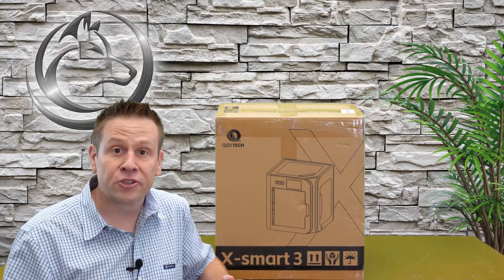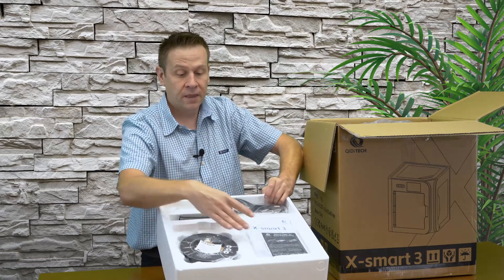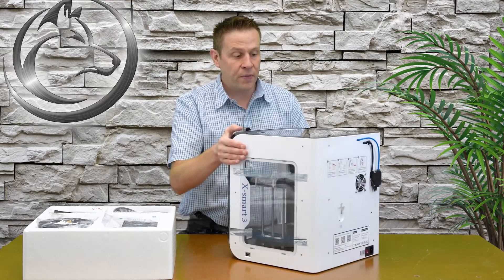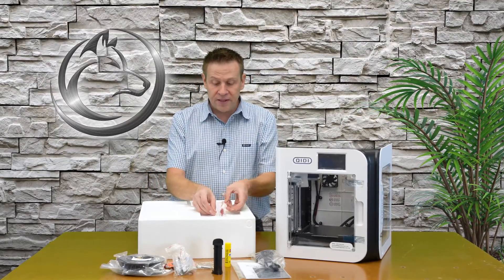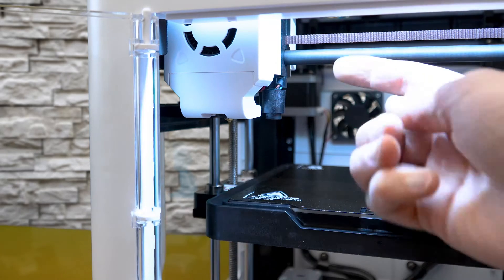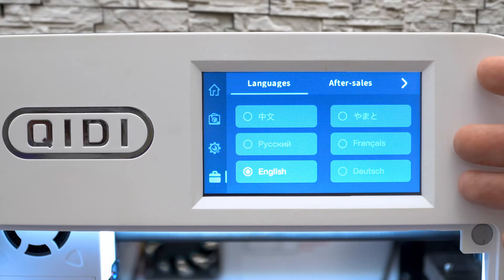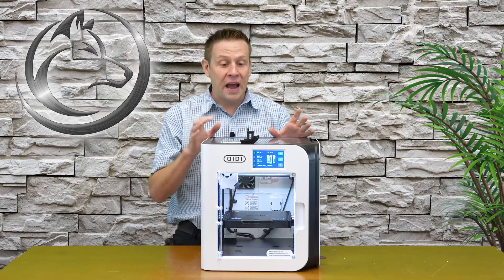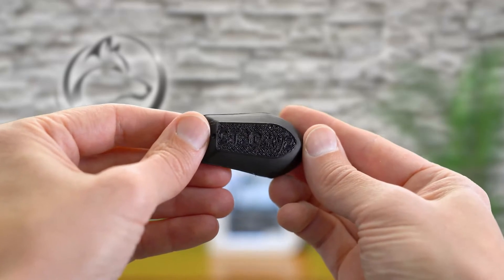QIDI Tech XSmart 3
It's the QIDI Tech X-Smart 3- they said it was fast but the speed is unreal!
In the video I'll cover a brief and basic unboxing to show the included accessories, portions of the setup (it's really easy with the color onscreen directions), and finally a test print.
I'm new to 3D printer so there's not too much technical babble on the specifications.  Simple, clear, and let's setup and make a print together on this amazing X-Smart 3D printer!

Code: MAX3QIDIUS
Codes are supplied to me and may expire anytime.  Let me know they work for you!